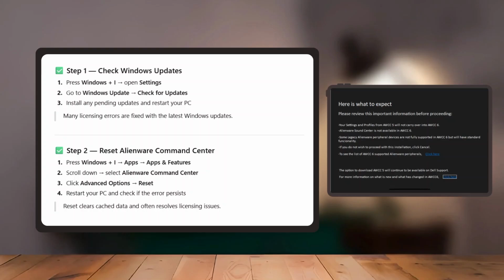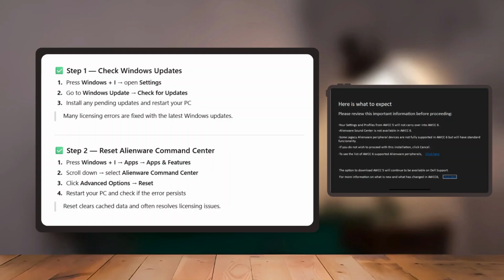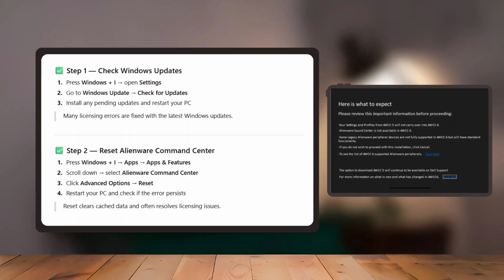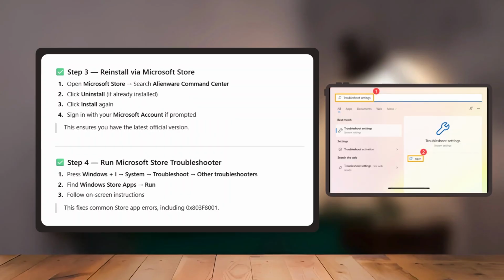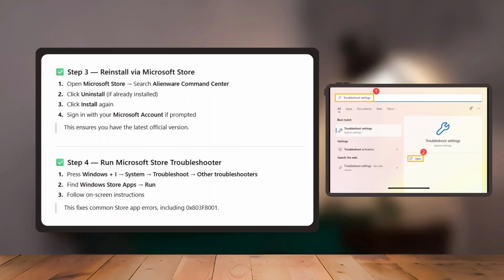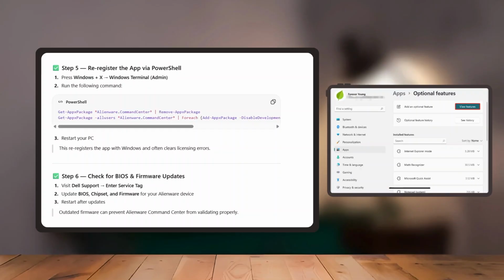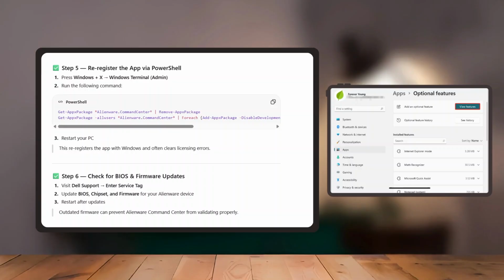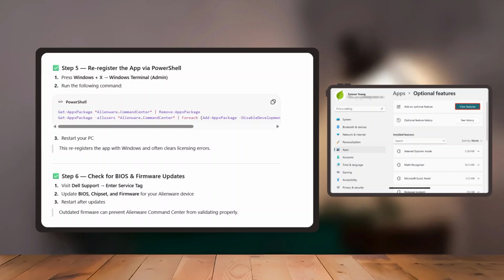Fix Alienware Command Center Error 0x803F8001 | Step By Step Guide!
Getting the Alienware Command Center error 0x803F8001 can stop you from controlling lighting, performance profiles, and system settings on your PC. In this video, you’ll learn how to fix error 0x803F8001 in Alienware Command Center step by step using simple and effective troubleshooting methods. This beginner-friendly guide covers checking Microsoft Store licensing issues, repairing or resetting the app, reinstalling properly, and making sure required services are running correctly. By the end, your Alienware Command Center should launch without errors and work smoothly again.